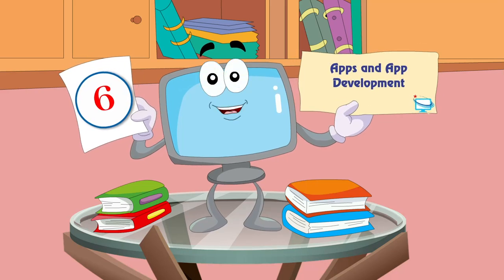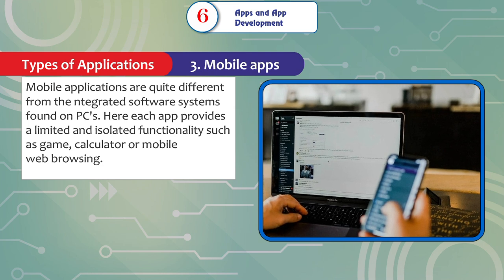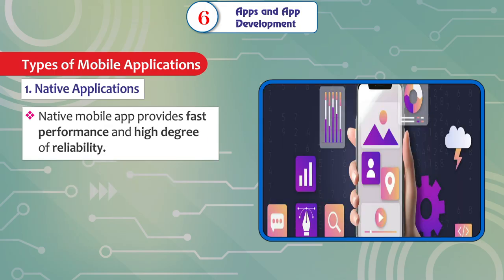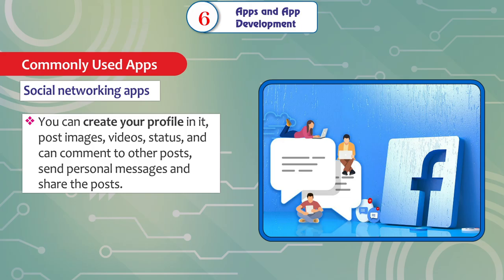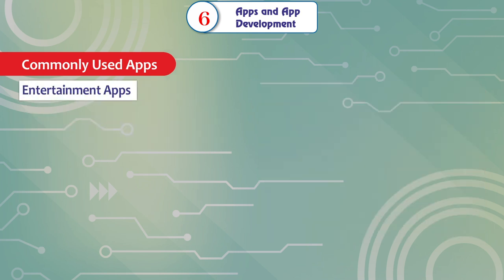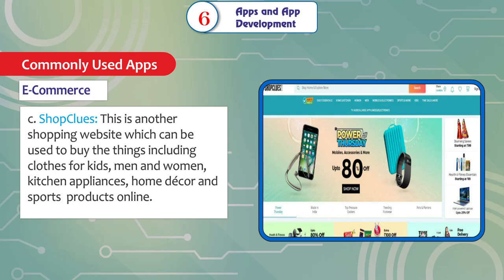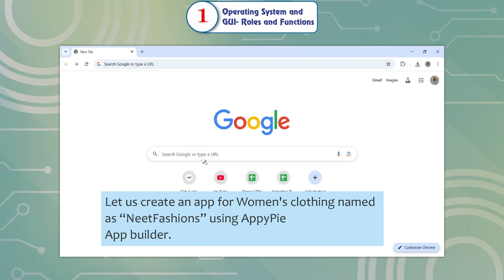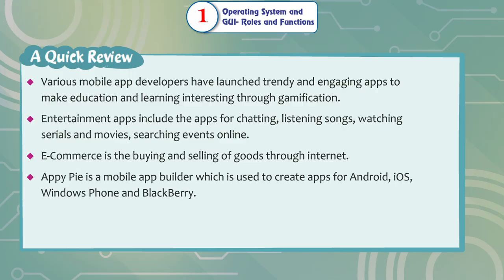Ch 6 | Gems Educational | Computer | Class 8 | App and App Development | For children